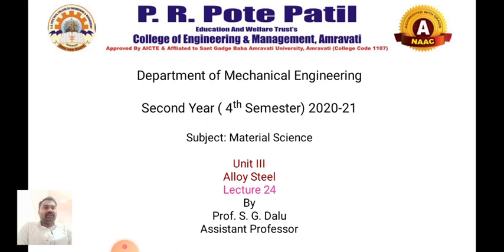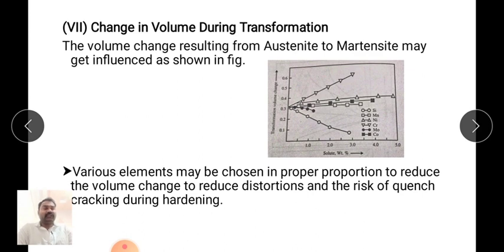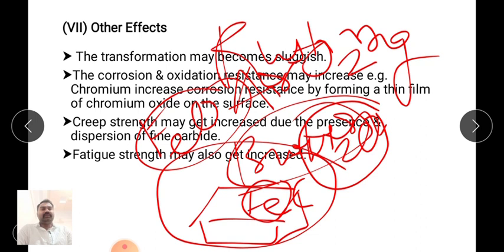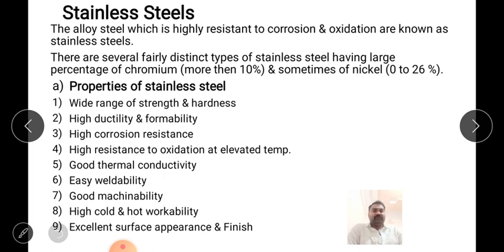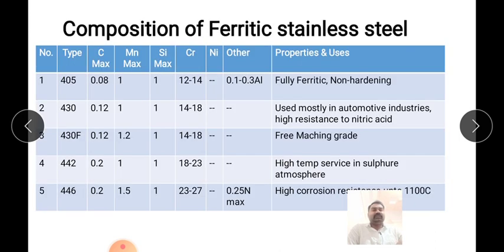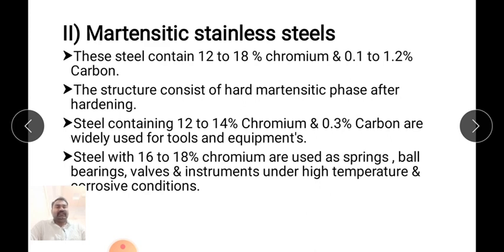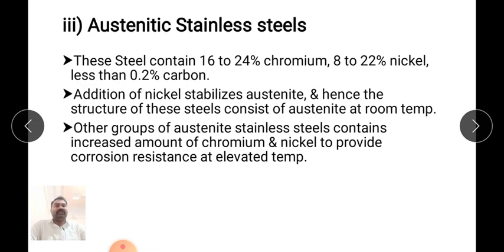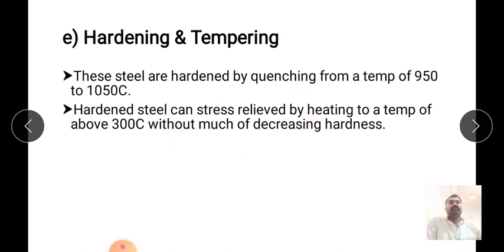Unit 3 Lecture 25: Stainless steel, its types, properties, uses, heat treatment performed on it